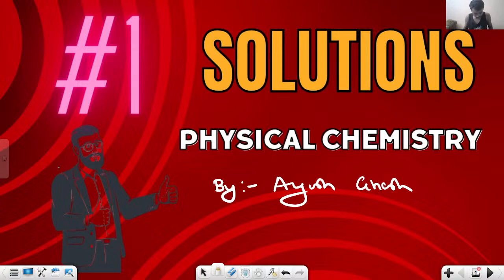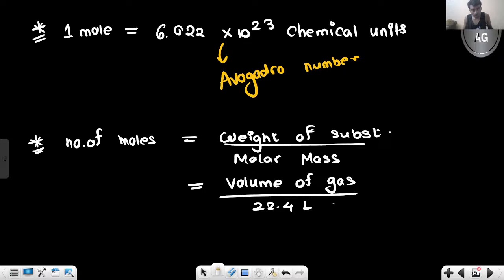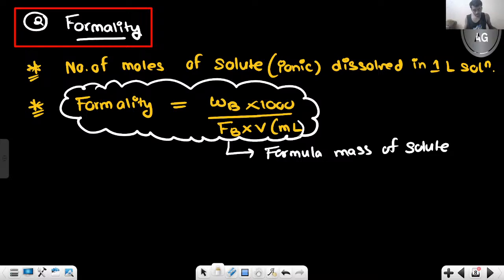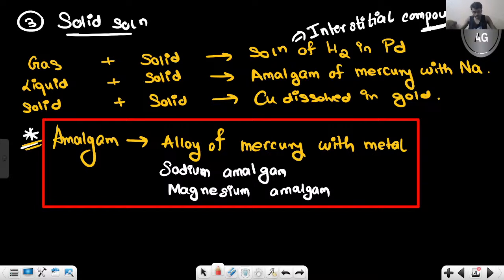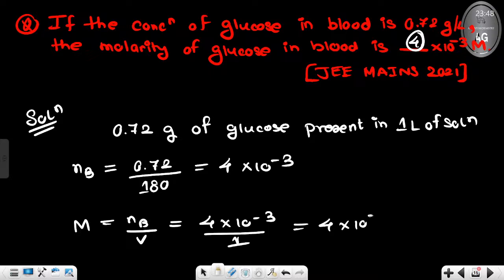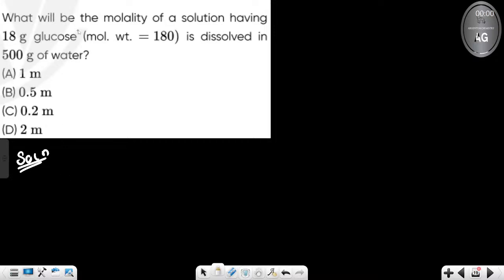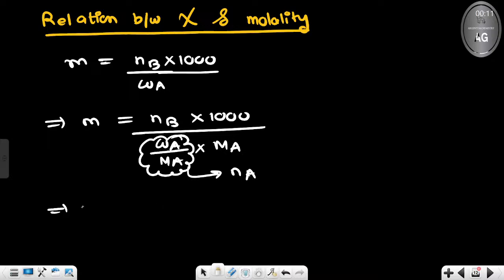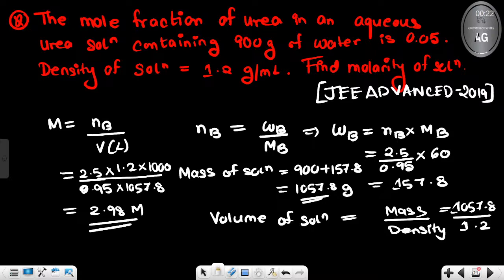SOLUTIONS 01 BY ARGENTUM CHEMISTRY